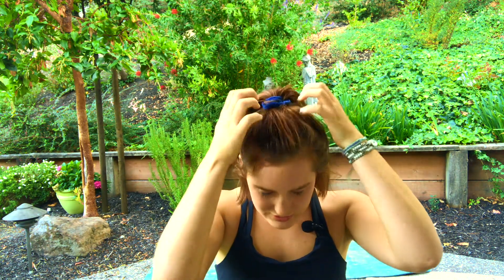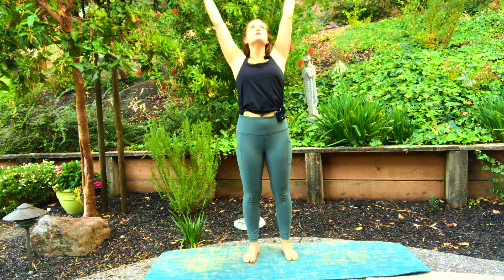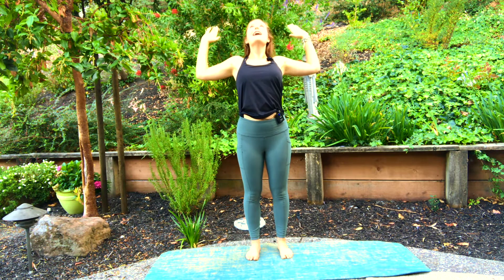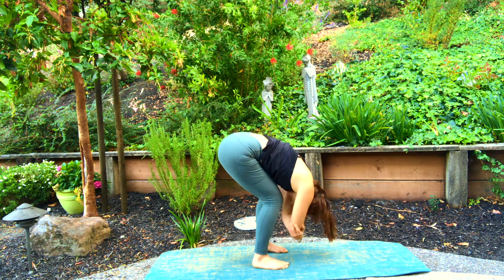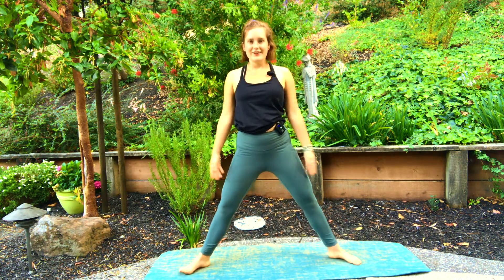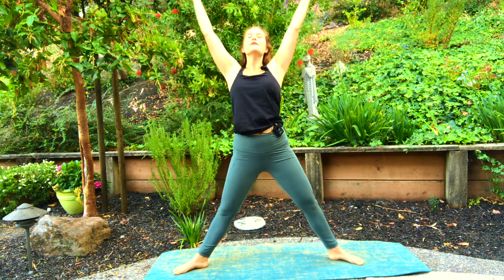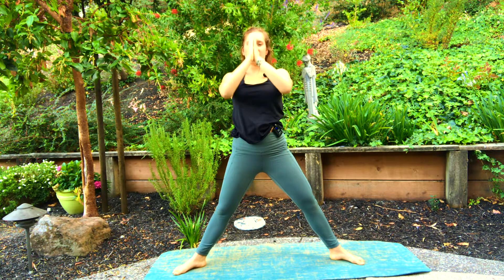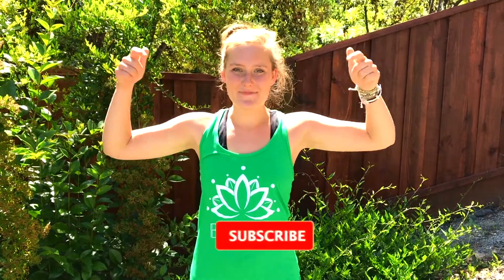Sunshine Yoga for Happiness with Sophia Colette (5 mins) | Part 3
Simple Sun Salutation Yoga to spark Joy & Love within yourself! Show yourself some kindness. Part 3 of my Sunshine Yoga Class Series. ✨💛💫

*ALL LEVELS

* Includes purifying Breathwork & Qi Gong techniques, Modified Sun Salutation A, & Goddess Pose to express gratitude for yourself.

Sophia Colette's Favorite Yoga Props:
-Gaiam Yoga Mat

- Yoga Strap

- Yoga Blocks